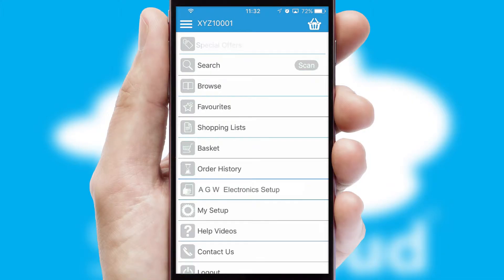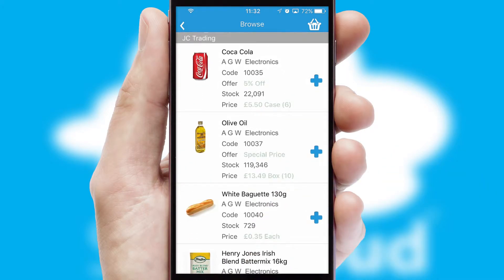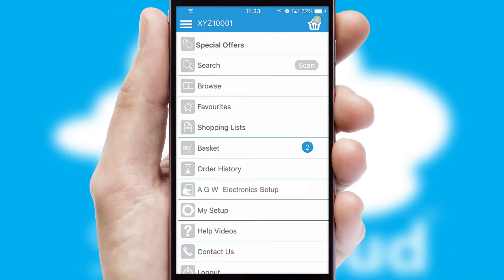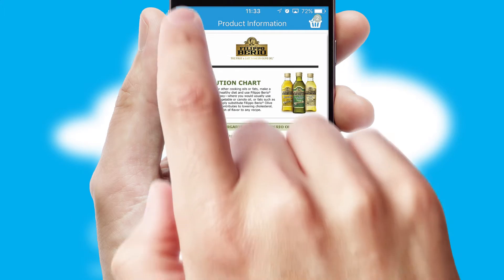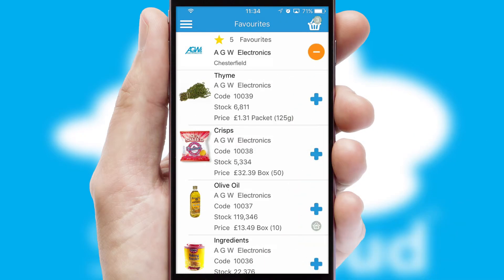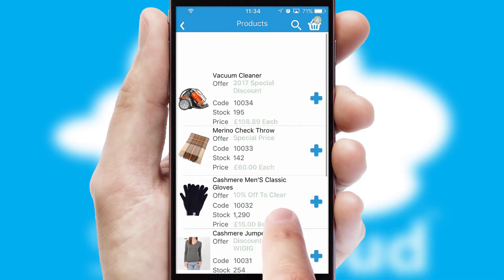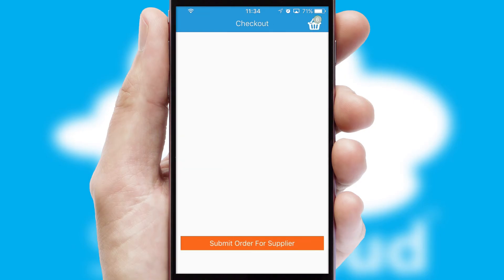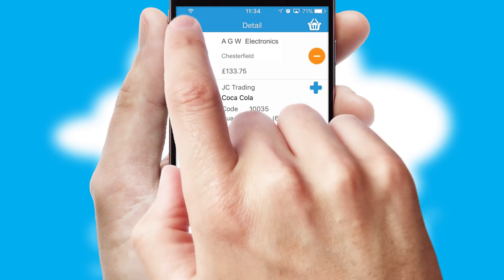A.G.W. Electronics - Mobile App Preview AGW4670W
This is a preview of what a mobile ordering app designed for A.G.W. Electronics and powered by SwiftCloud could look like. This video has been prepared specifically for the team at A.G.W. Electronics and not for general marketing purposes.